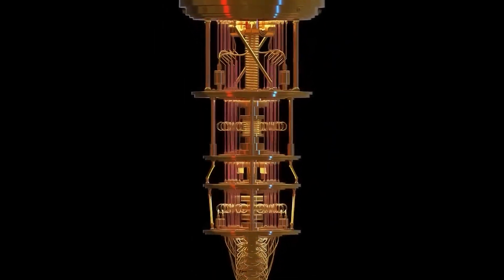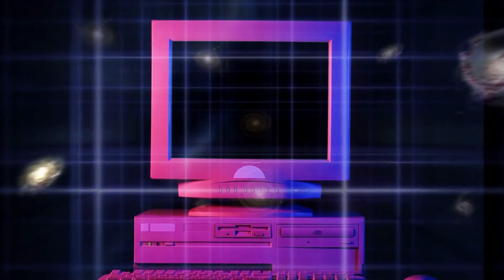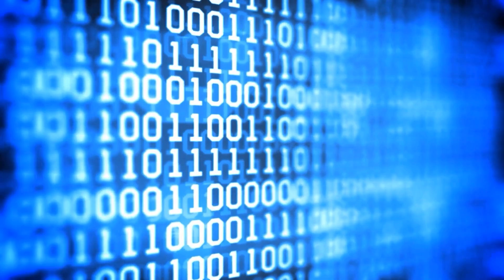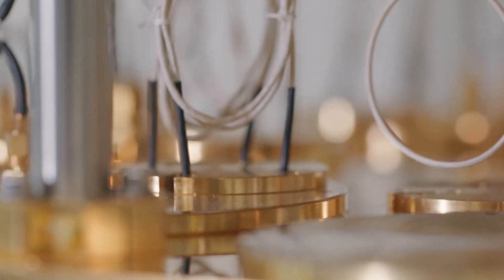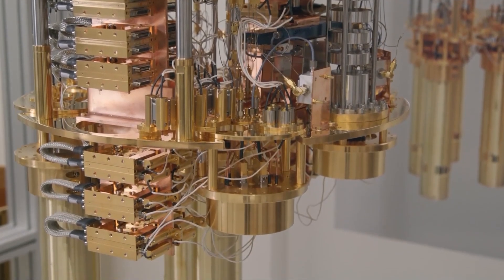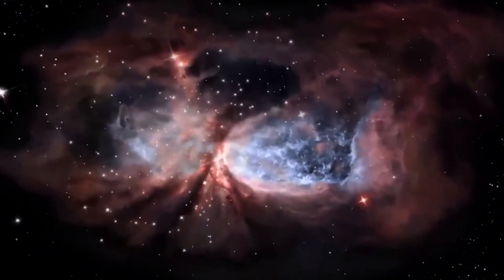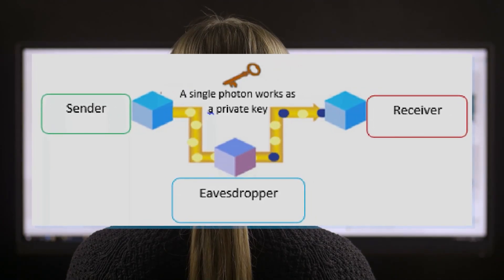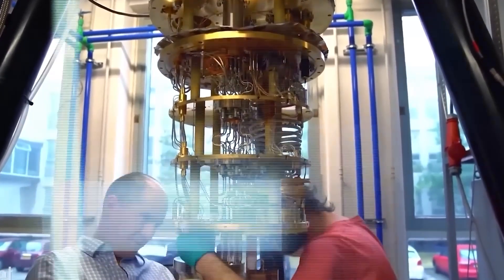Michio Kaku REVEALED How Quantum Computers Will Modify Humans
Michio Kaku REVEALED How Quantum Computers Will Modify Humans. But what happened?

In the 1980s, Richard Feynman, a theoretical physicist, faced a challenge while delving into the intricate realm of quantum physics, comprised of delicate microscopic particles. Attempting to simulate these particles using conventional computers proved taxing as their capabilities strained under the increasing complexity. Feynman conceived a groundbreaking idea—what if he fashioned a tool using the very particles he sought to simulate, essentially creating a quantum computer?